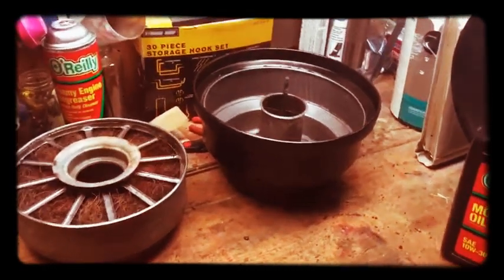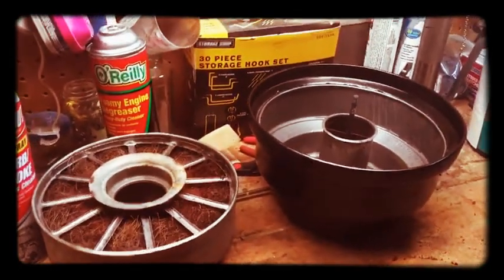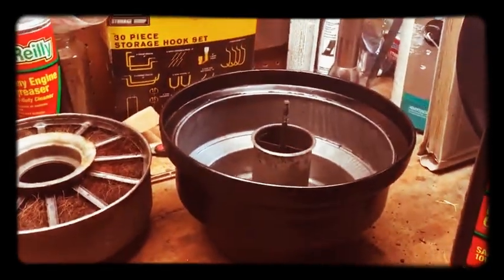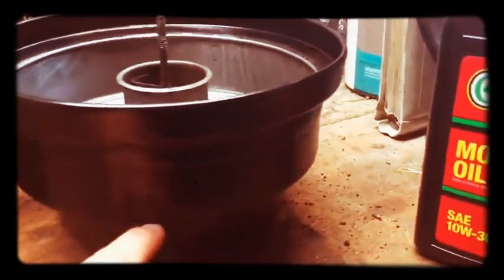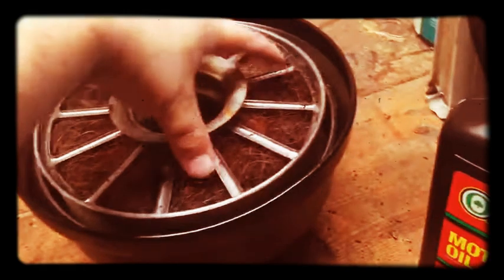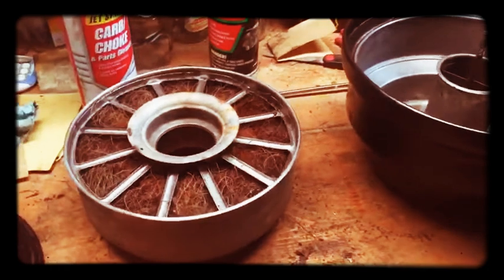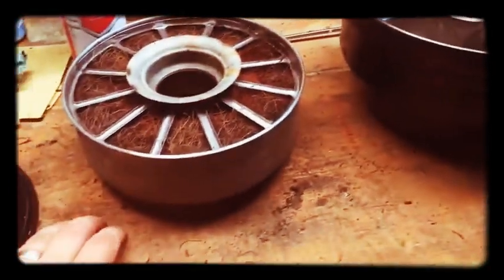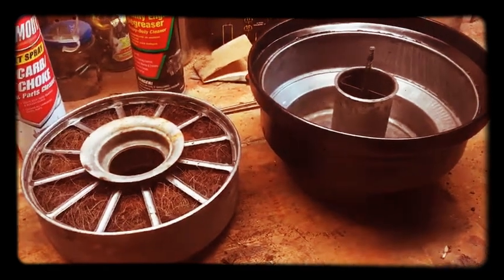1948 Chevy 3600 Hillyer's Home Garage Oil Bath Air Cleaner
Cleaned and painted oil bath air cleaner... 216 Thirftmaster engine